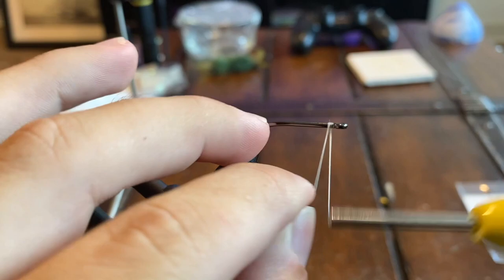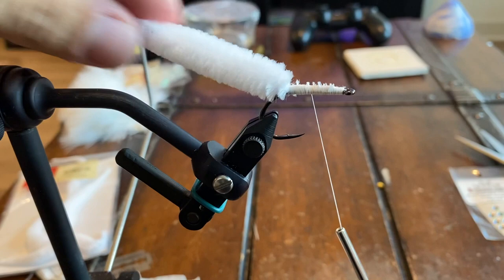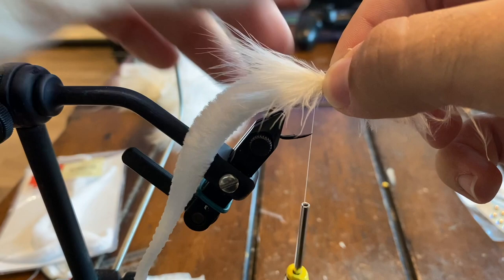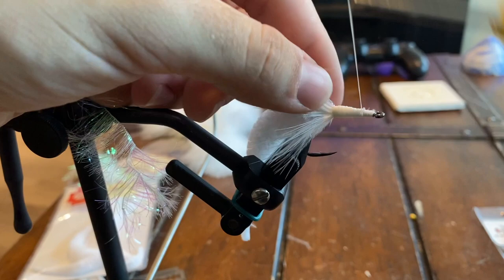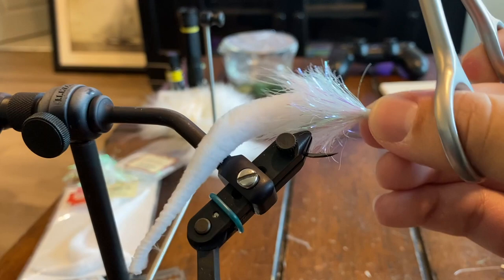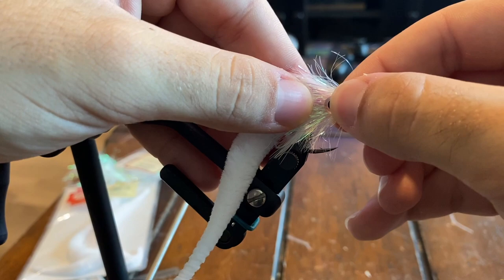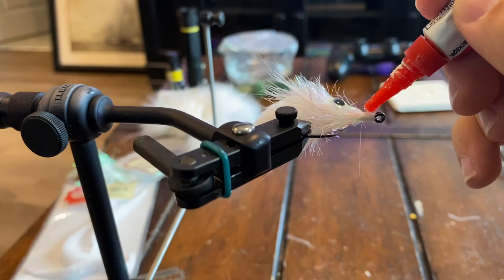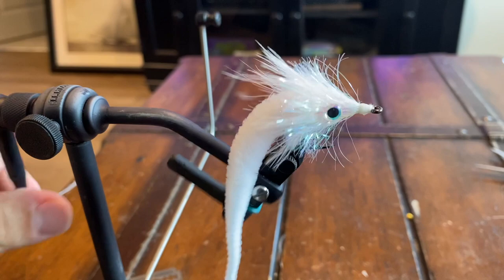Fly Tying Tutorial - Micro Dragon Tail Fly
See all my flies on Instagram: Balaz_Fly_Co

See my flies for sale on eBay by searching Balaz Fly Co

full material list:
hook used: i think gamakatsu short SL12S 1/0
Micro 4" Dragon tail
white marabou
white palmer chenille
1/4" holographic eyes